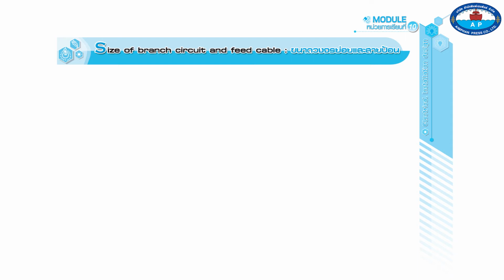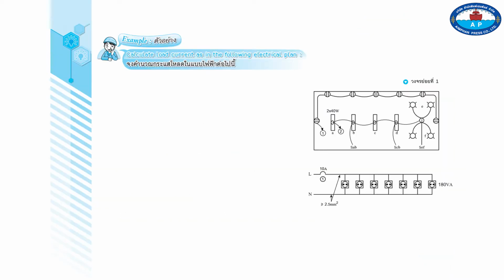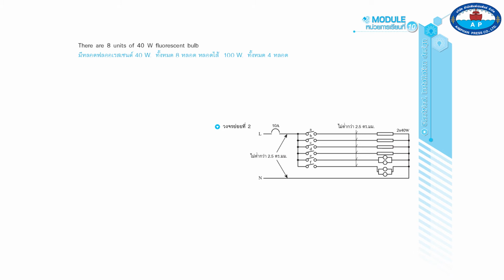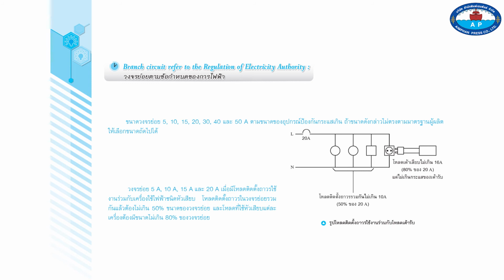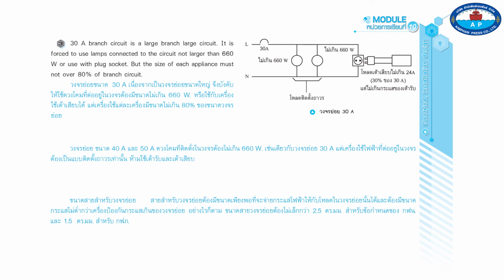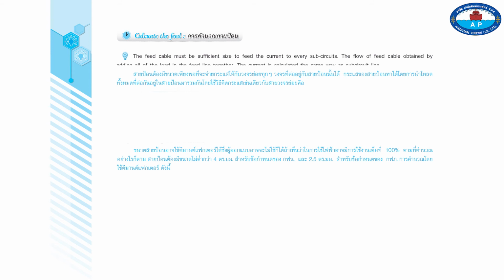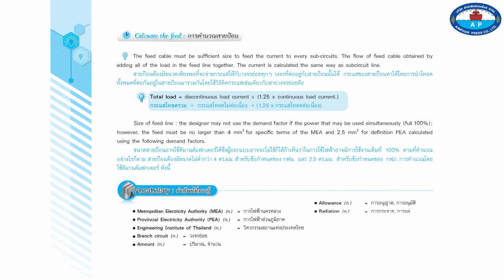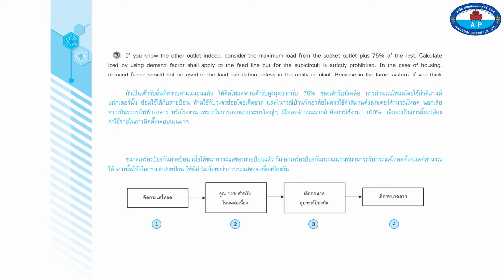Size of branch circuit and feed cable : ขนาดวงจรย่อยและสายป้อน